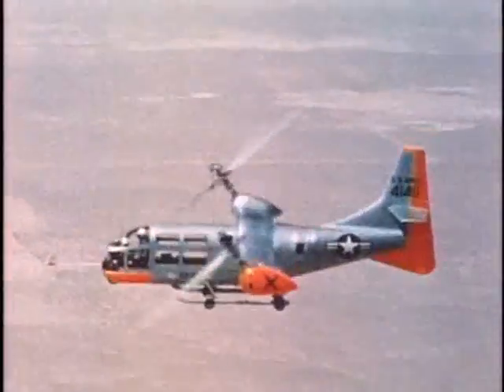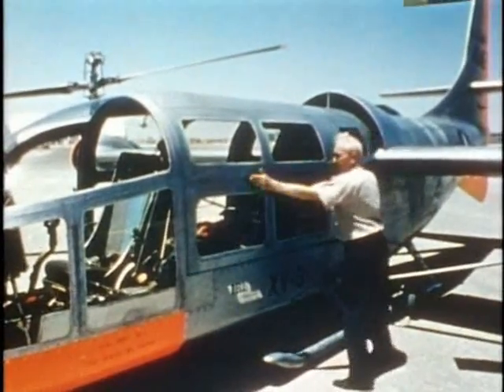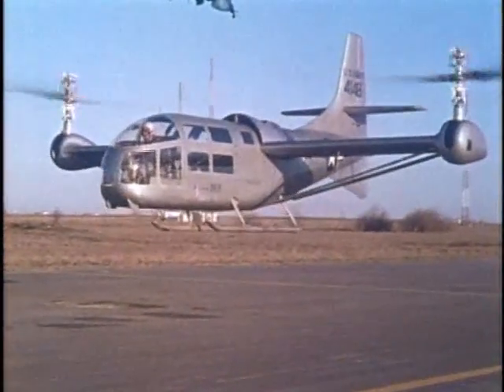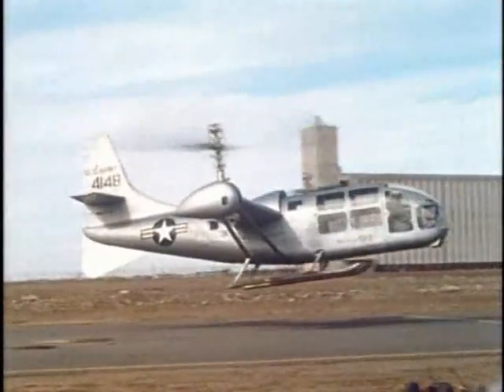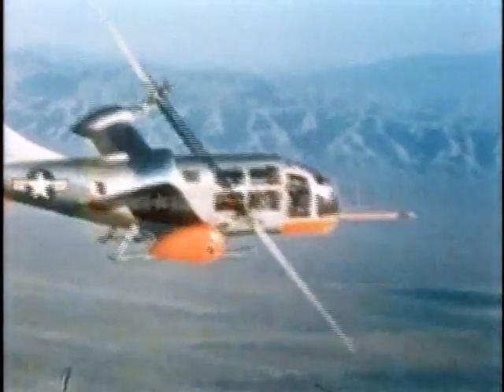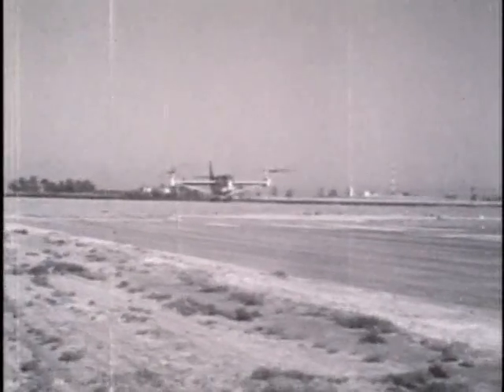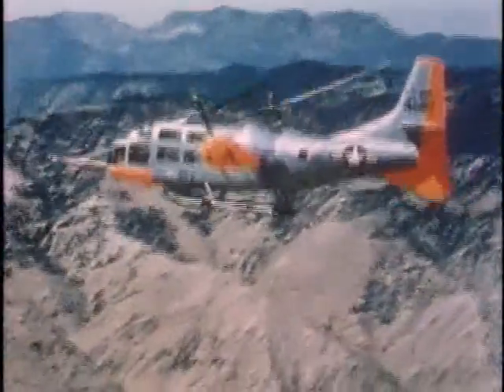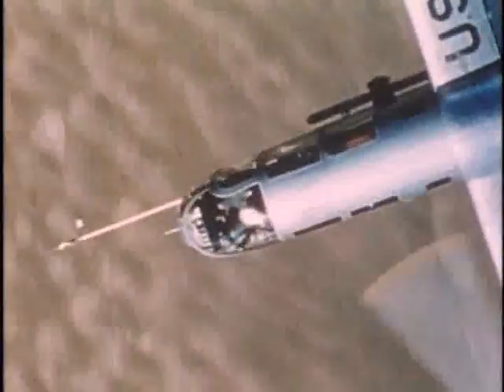Bell Helicopter XV-3 Tilt Rotor.mpg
Bell Helicopter rare color video of the the first successful US tilt rotor, the Bell XV-3. The first flight was made by Bell Chief Test Pilot Floyd Carlson.